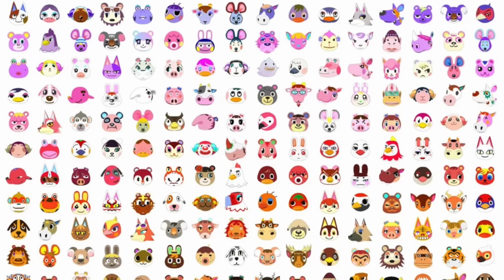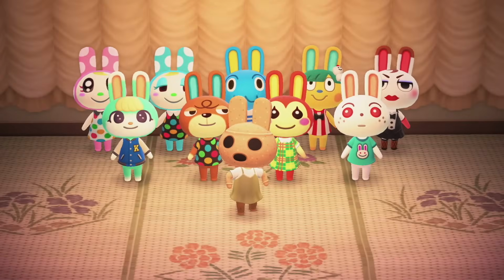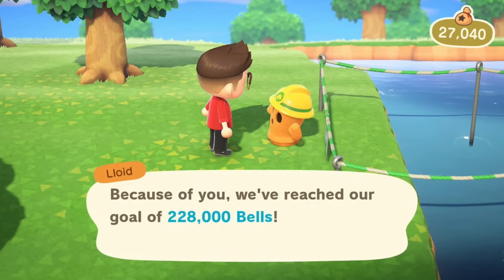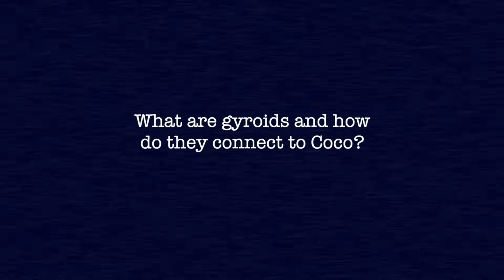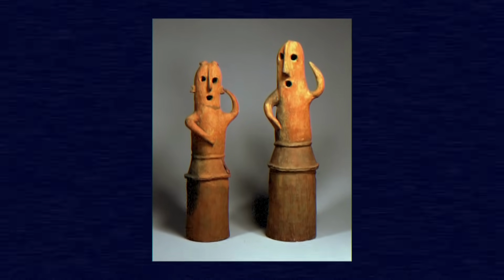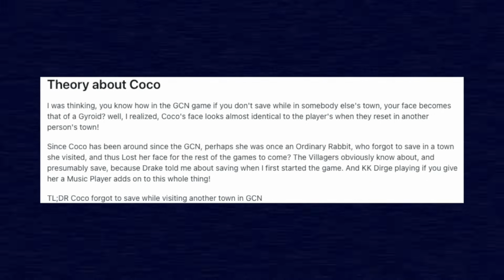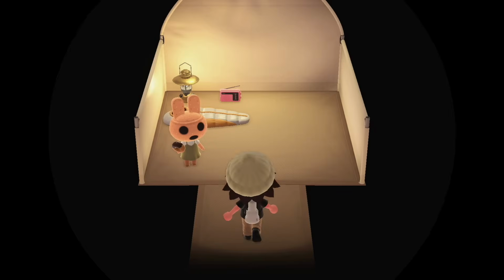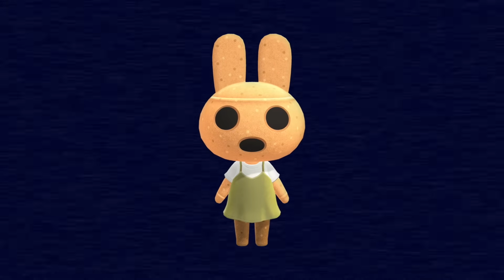The Dark Lore of Coco in Animal Crossing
Hey guys, in this video I uncover the dark lore of Coco and the mystery behind her in Animal Crossing. This was a very interesting video to make so I hope you guys enjoy.
My discord server:
chapters:
0:00 Intro
0:50 The Dark Lore of Coco in Animal Crossing
8:50 Outro